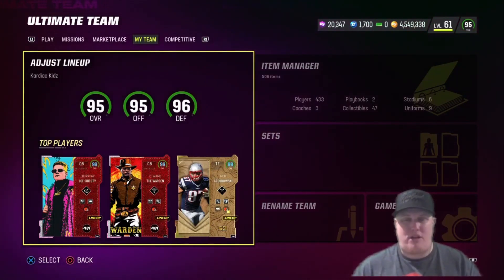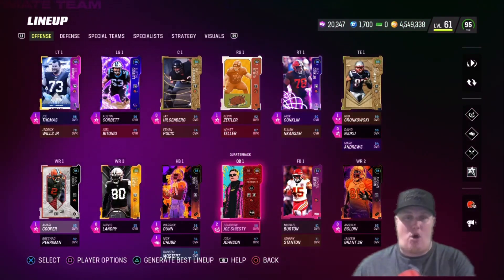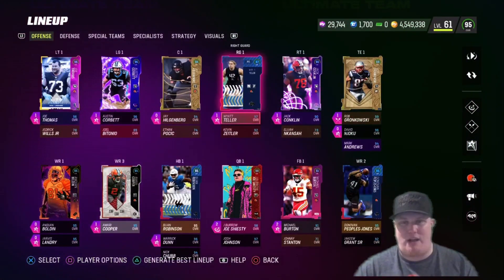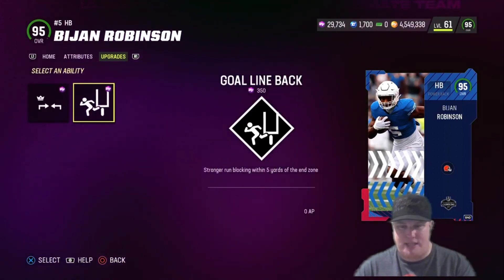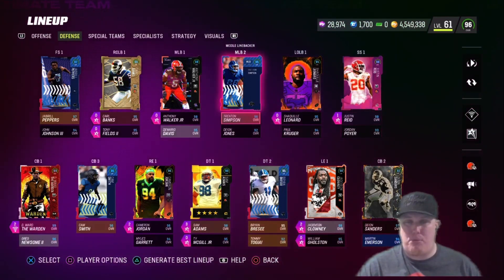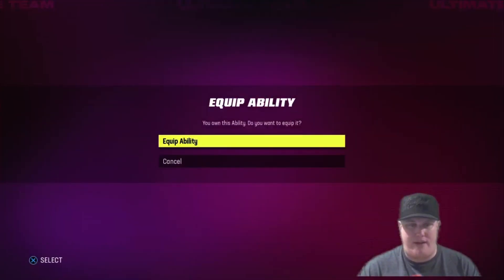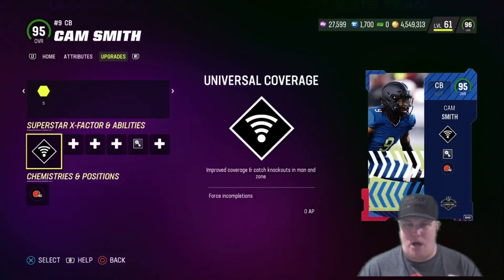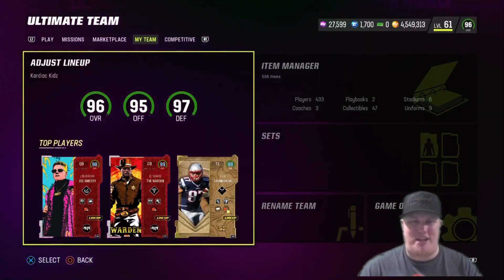No Money Spent Browns Theme Team: NFL Combine Additions | Madden 23 Ultimate Team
Putting a Theme Team together in Madden Ultimate Team can be extremely challenging but also, very rewarding. Today, I'll be expanding upon this year's No Money Spent Browns Theme Team.

Before we play Game 13, I've got a round of upgrades ready to be made for the squad. In this video, I'm focusing on 1 program, and adding all players from the NFL Combine Program. Let's see how these new players look on this Browns squad as we prepare for the next MUT Battles game!

Enjoy this video and the series!